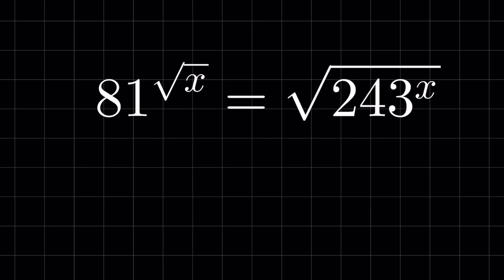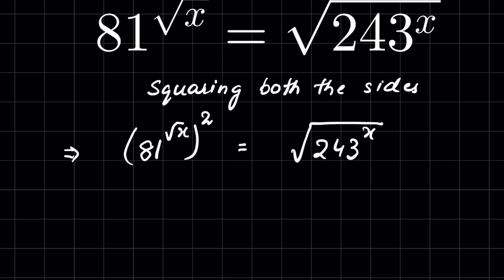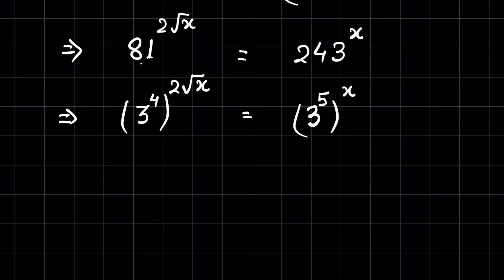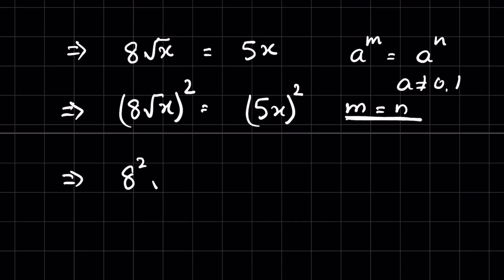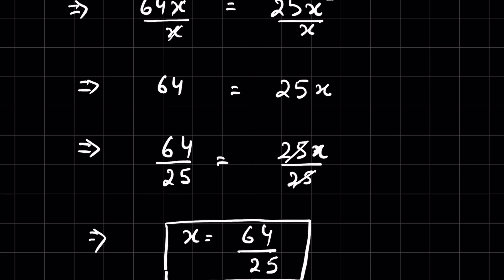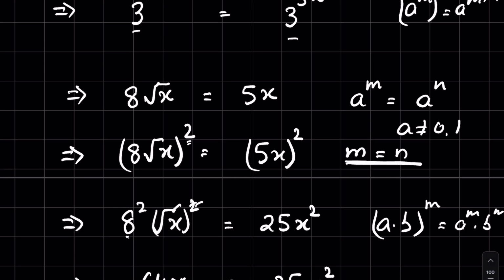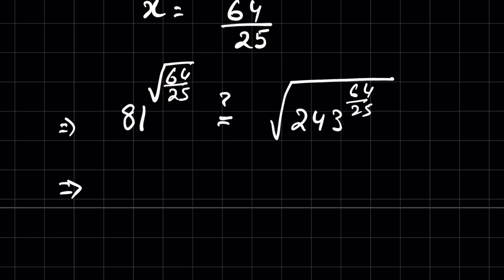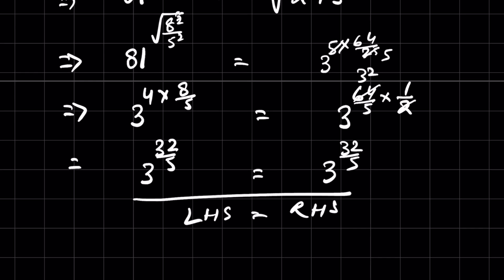Nice square root problem can you solve it